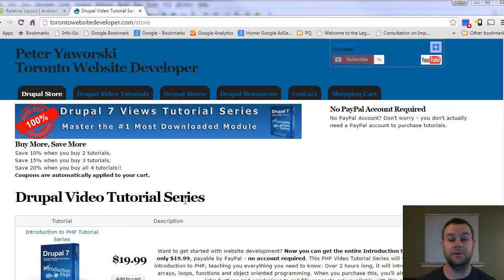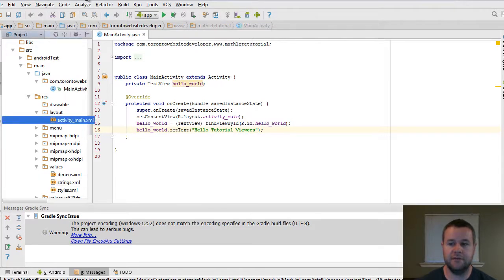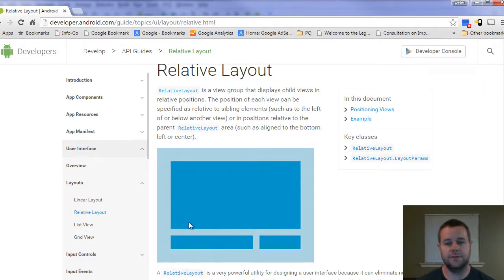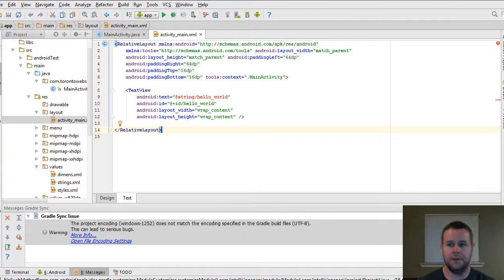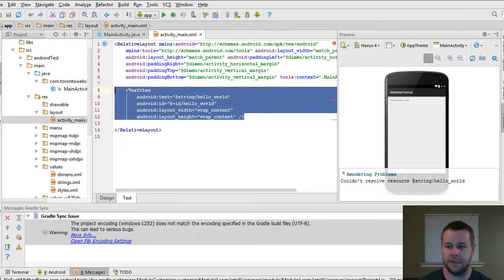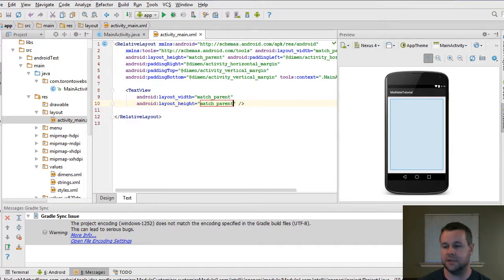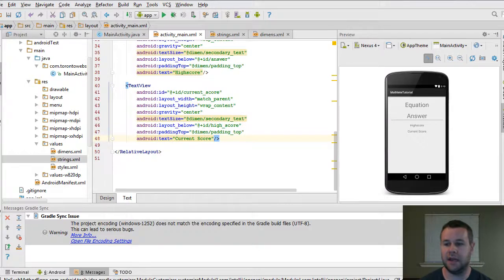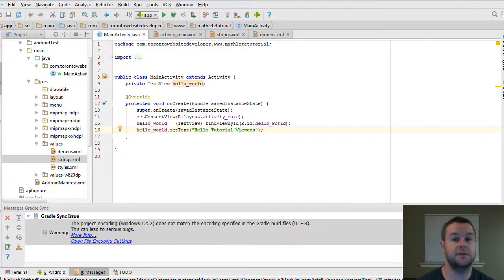How to Create an Android App Tutorial #2 - Configuring our Android Layout and Views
In this second Android video tutorial, I walk you through setting up an Android relative layout and adding views to it, specifically the EditText and TextView.

In doing so, we create four views to handle our equation, answer, current score and high score. We take a look at common tags like setting our view dimentions, text sizes and layout properties.

to support the development of these tutorials!